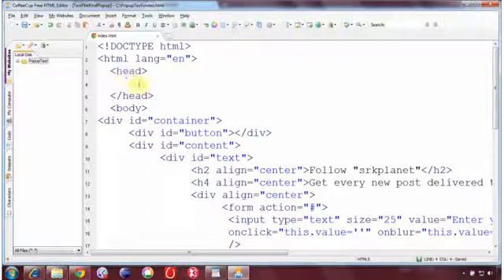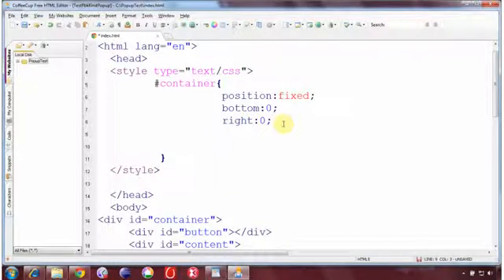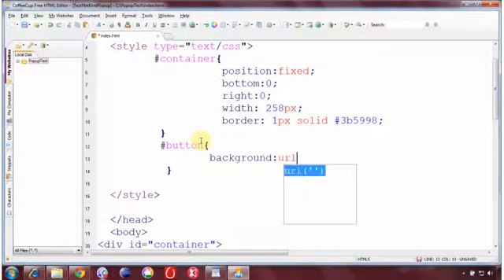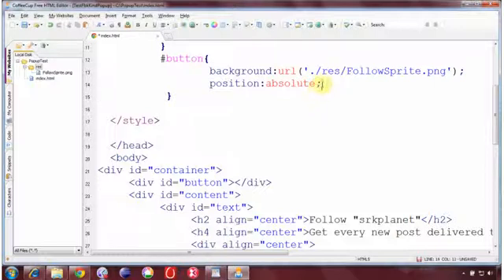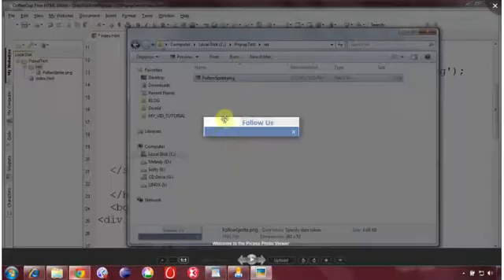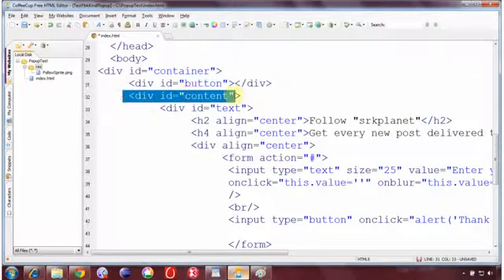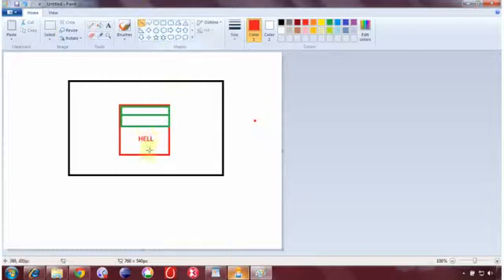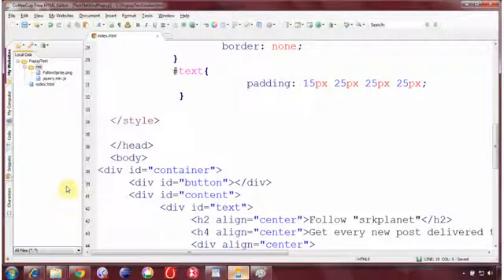Sliding Popup - Part2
In this Part 2 of 3 Part Video series on creating "Sliding Popup" like facebook/gtalk chatbox we discuss about the CSS design part.